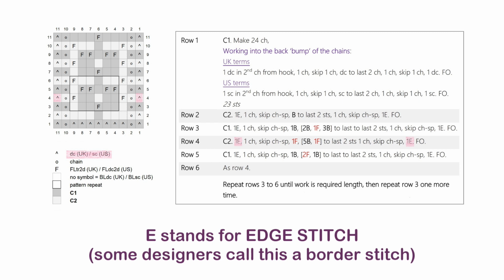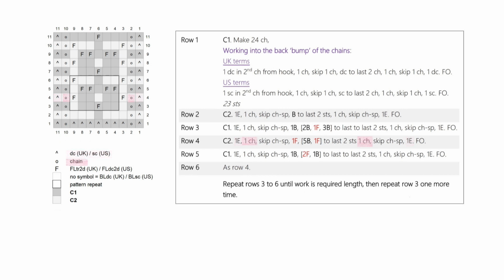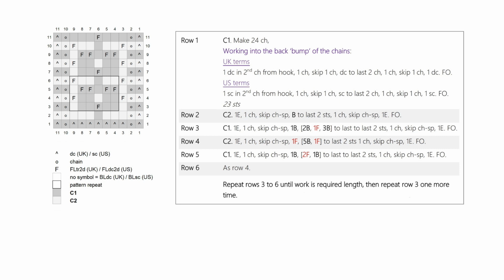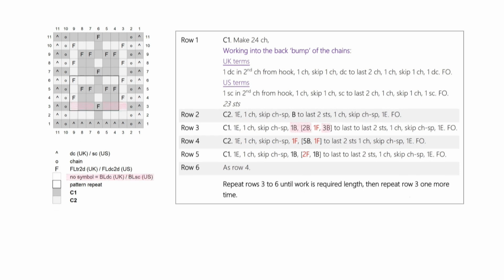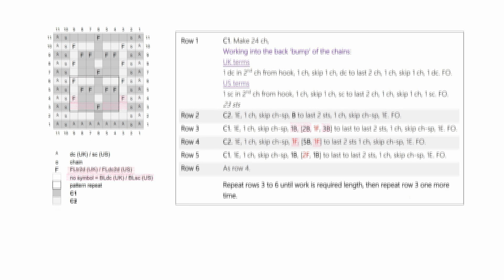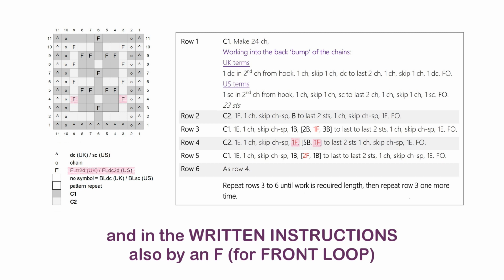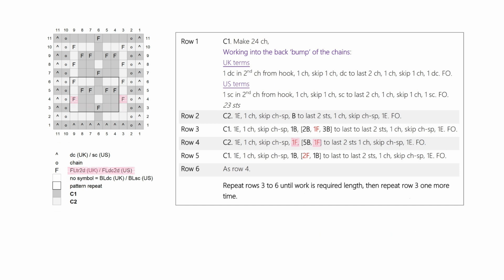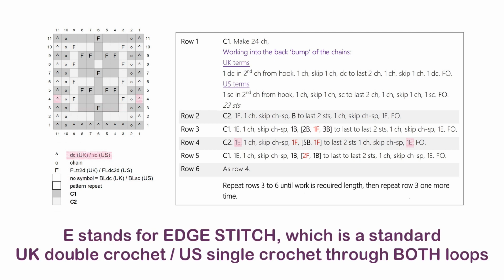Universal Terms for Overlay Mosaic crochet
A short video to explain the Universal Terms I developed for my overlay mosaic crochet patterns, to make the written instructions more clear and concise, and avoid the need for separate UK and US versions.